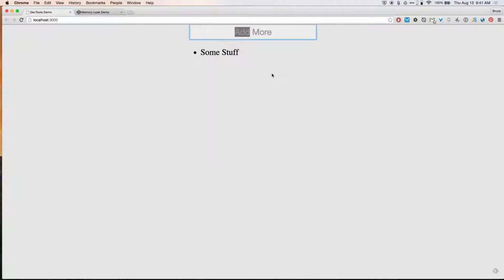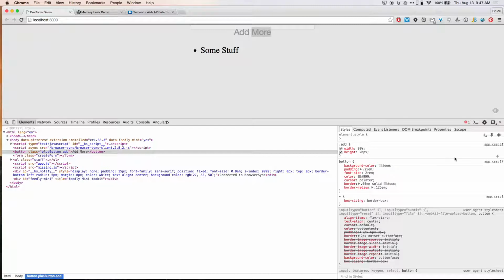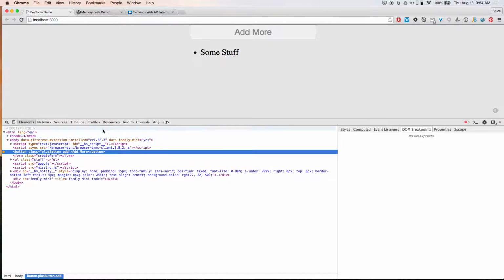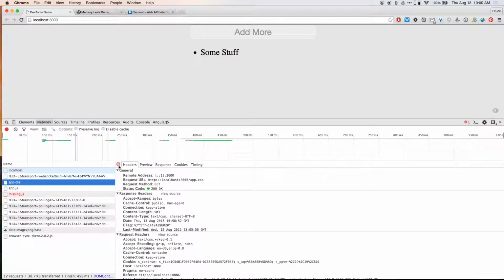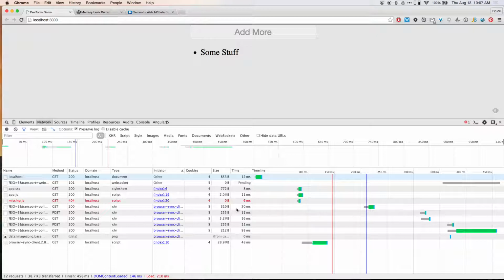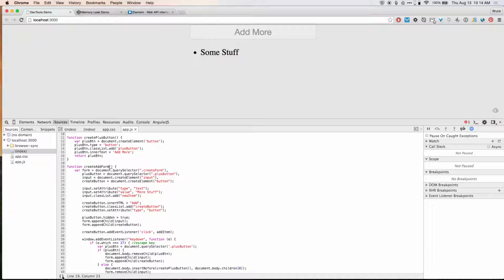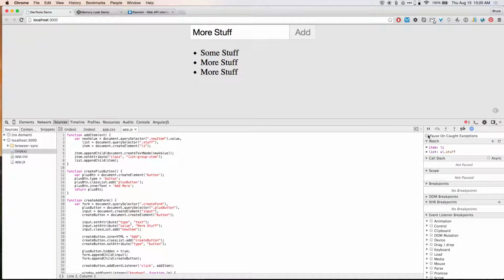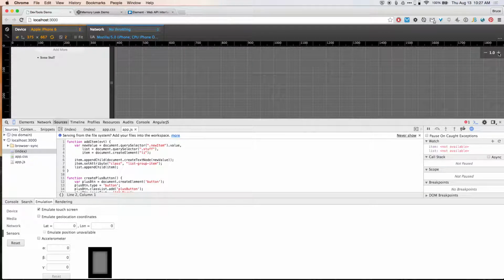Introduction to Chrome DevTools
A donuts.js presentation given August 13th 2015